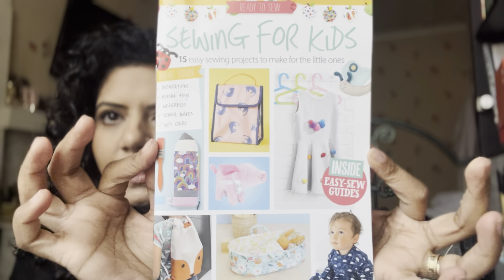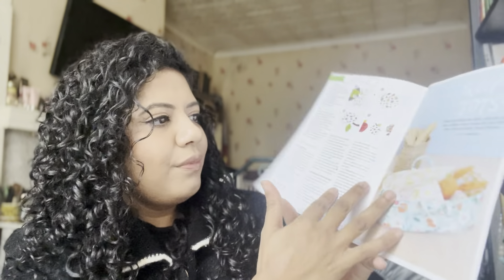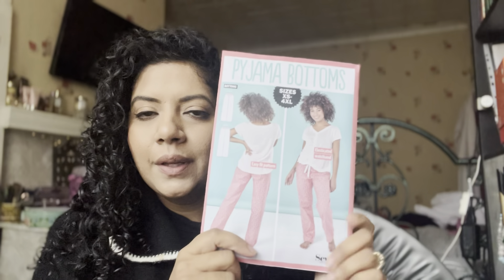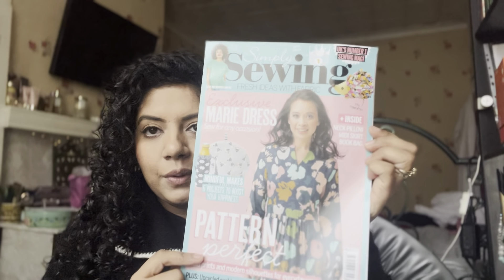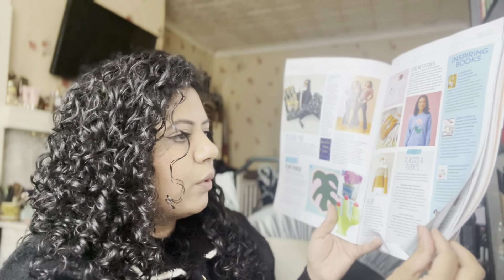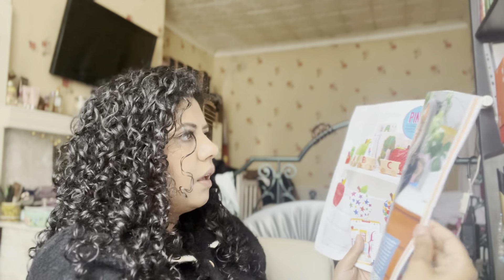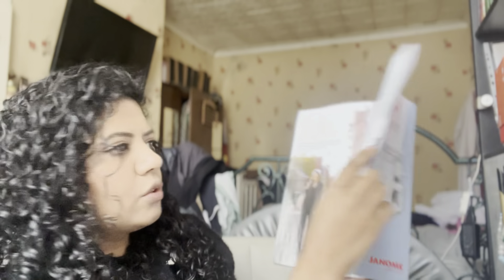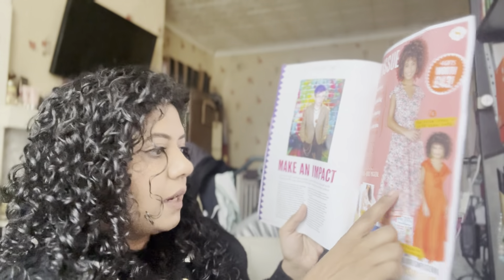Simply Sewing magazine review |March 2023 | Flip through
It cost me £12 for the first 6 issues.
This is my third issue of the 6.
March 2023
The video is my review on the magazine this month and a flip through the whole magazine.